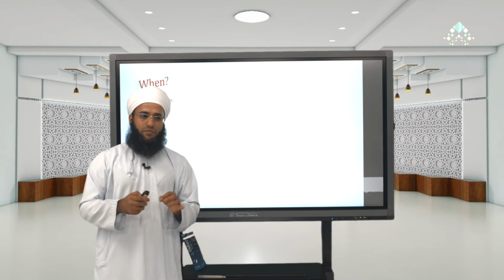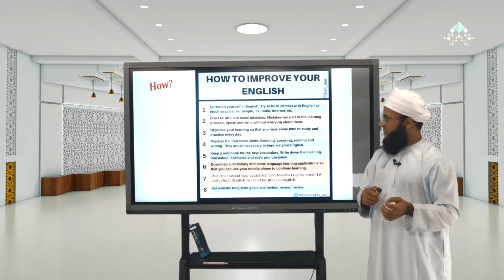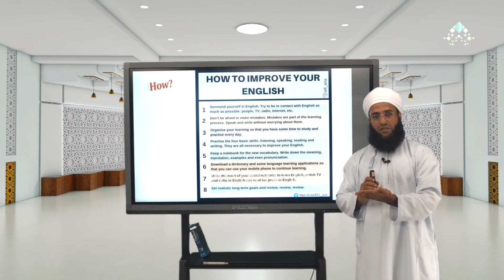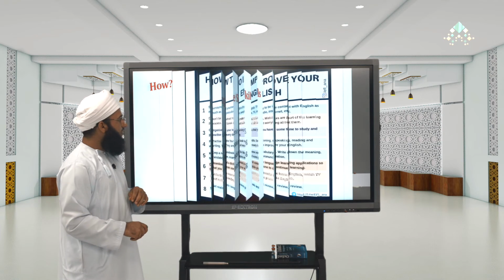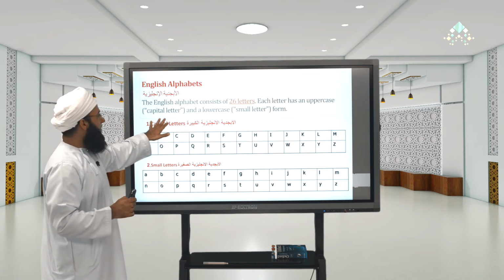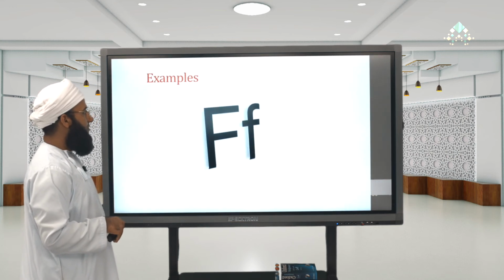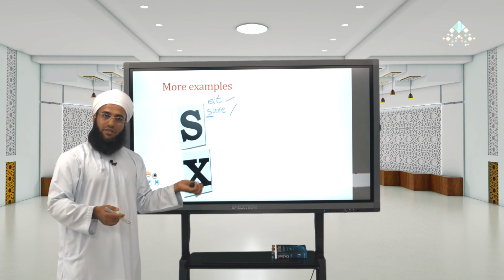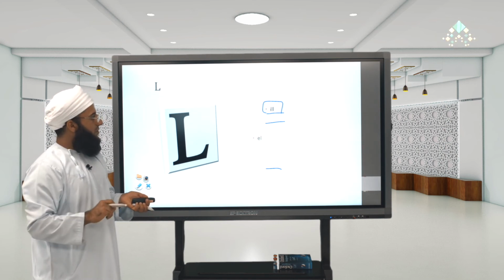اللغة الإنجليزية - الفصل السابع - المحاضرة الأولى